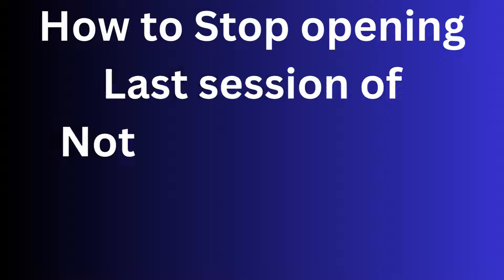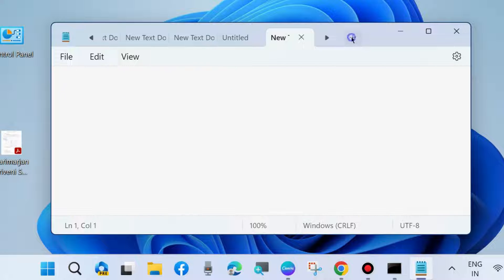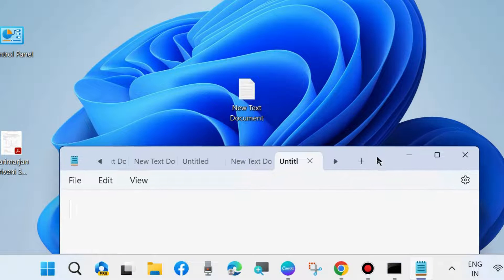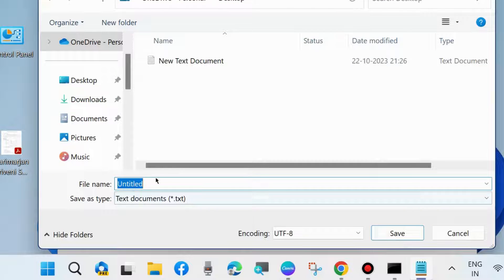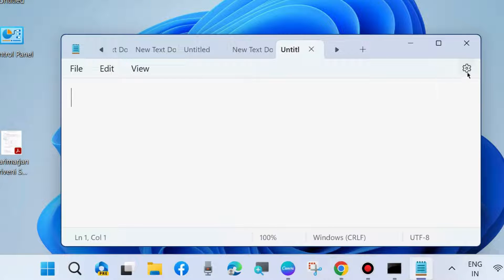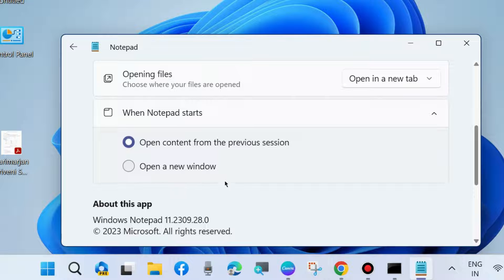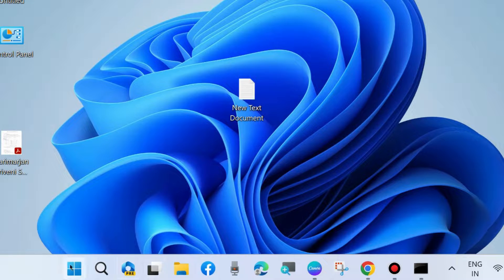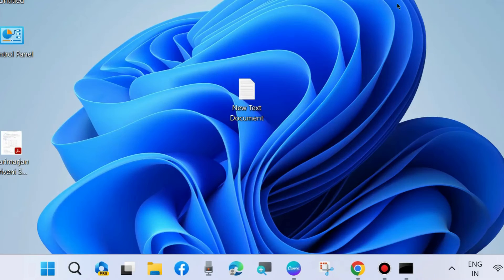Stop opening previous session of Notepad text files automatically on Windows 11 / 10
How to Fix Last session Notepad text files start automatically in Windows 10 / 11